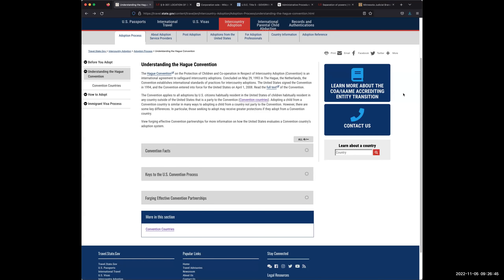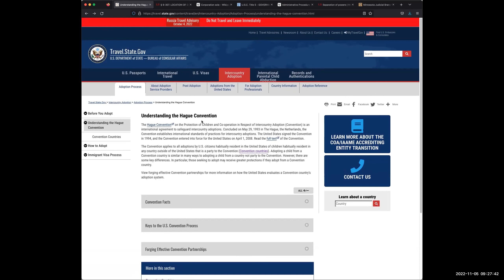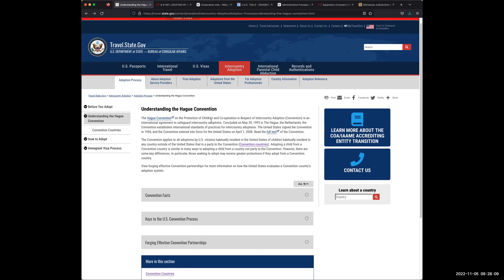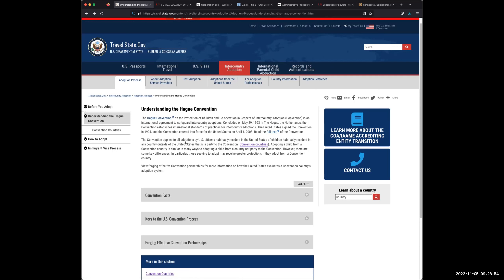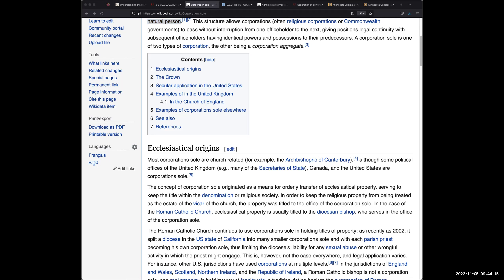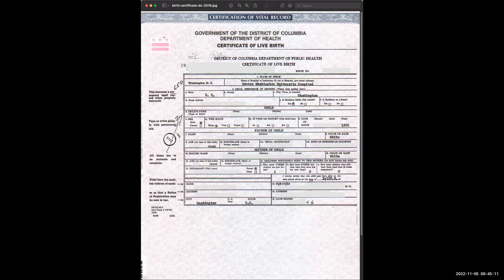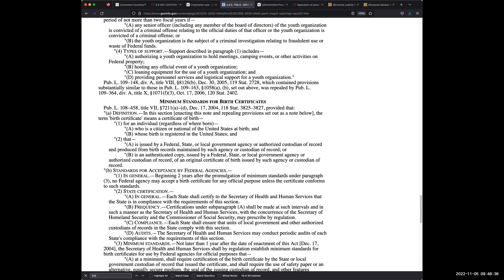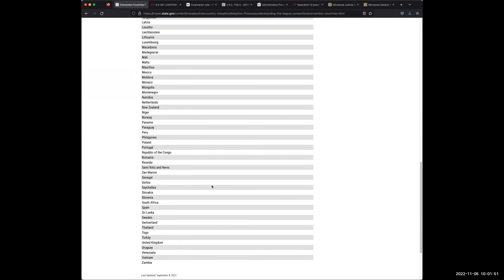BIRTH CERTIFICATE AUTHENTICATION UPDATE - [HAGUE CONVENTION COUNTRIES]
Greetings everyone,

Many non-Hague Convention Countries are becoming Hague Countries enrolled as Child Adoption Countries for US Citizens and Residents of other countries. We discuss the nature of birth certificate authentication and its public laws, including the nature of Corporation Soles (Secretary of State's) under the jurisdiction of the Vatican (the Vicar). Time is running out and before you know, the process of beginning a private inhabitant under the Articles of Confederation and the treaties will come to a close at some point.